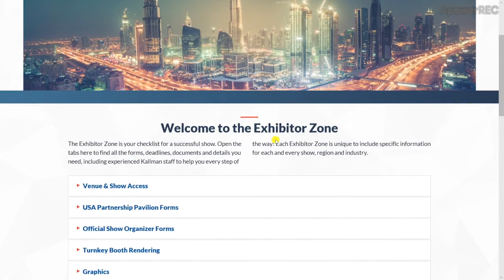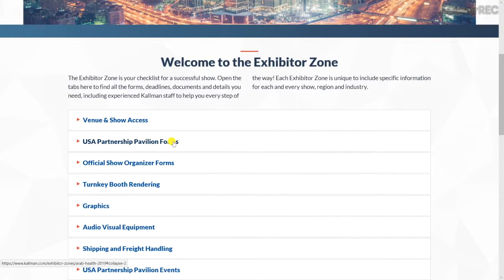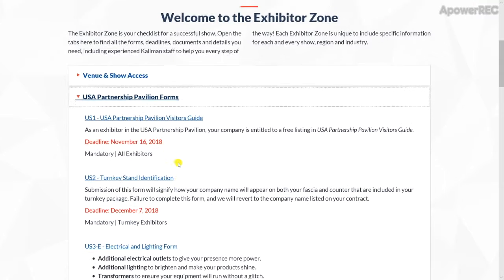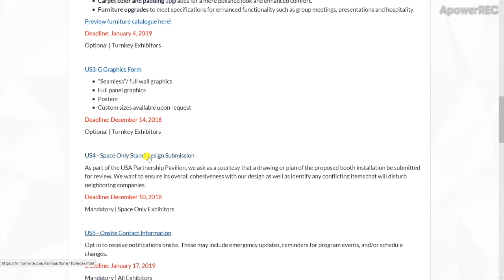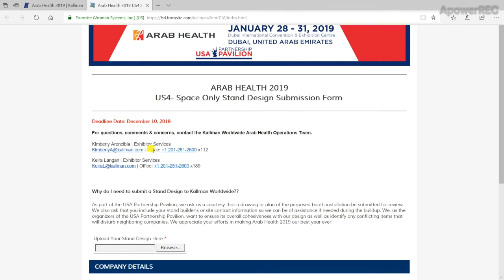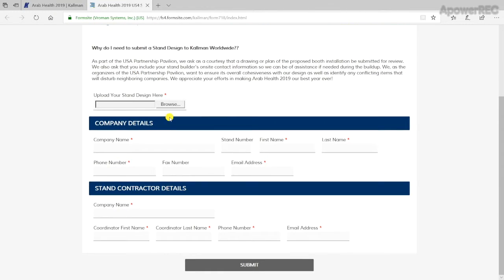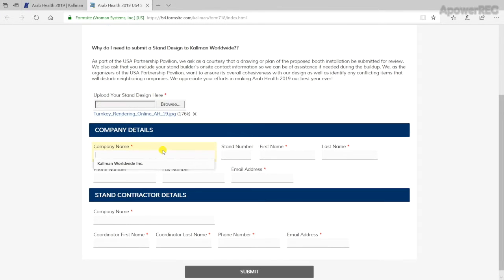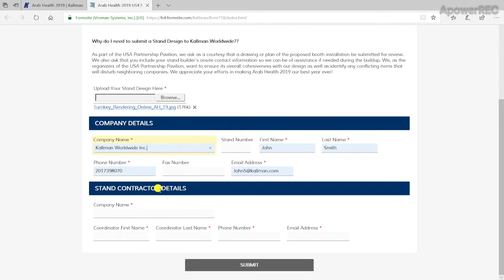How To Submit Your US4 Stand Design Form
As part of the USA Partnership Pavilion, we ask as a courtesy that a drawing or plan of the proposed booth installation be submitted for review. We want to ensure its overall cohesiveness with our design as well as identify any conflicting items that will disturb neighboring companies.